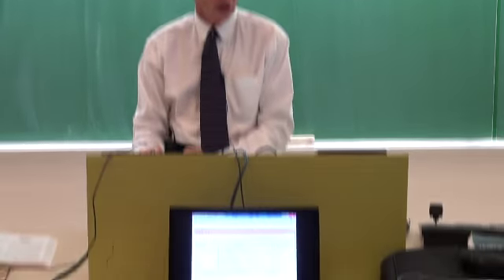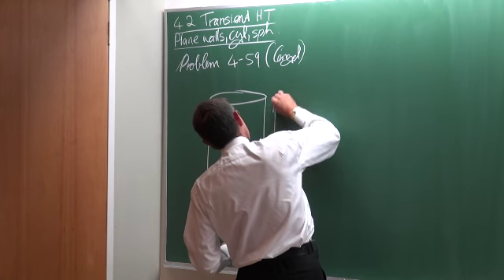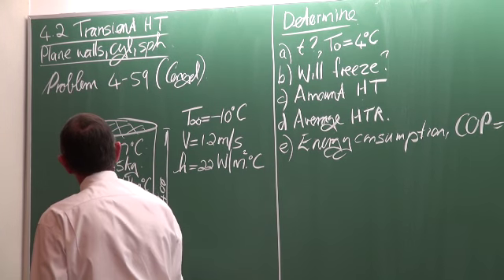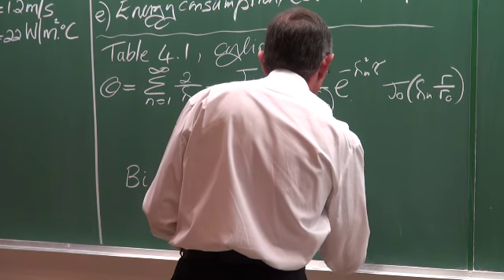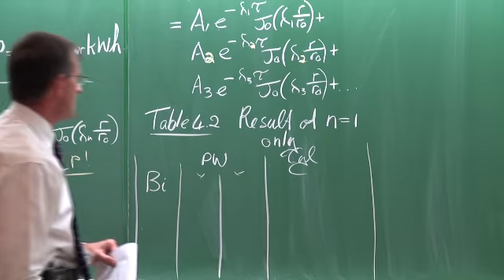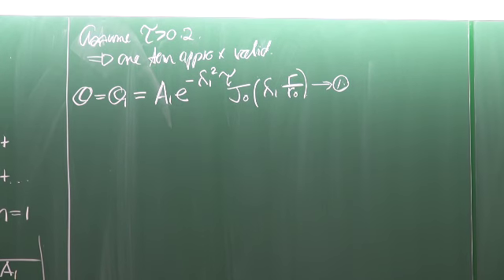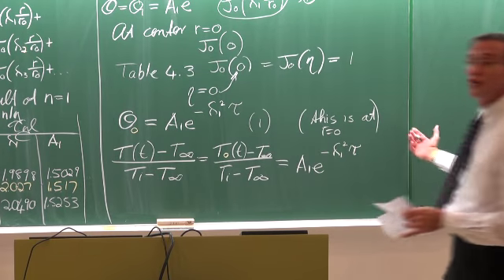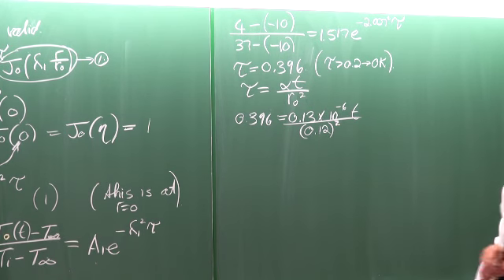Lecture 08 (2014). Transient heat transfer. Plane wall, cylinder and sphere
This lecture continues with unsteady/transient heat conduction, specifically in large plane walls, long cylinders and spheres. After the exact equation for one dimensional heat transfer was derived in previous lecture an example is done. The example is about a beef carcass and to determine how long it will take for the center to reach a certain temperature during refrigeration conditions and if any part of the carcass will freeze during the process. The heat transfer is also considered. The lecture was based on the textbook of Cengel and Ghajar (4th edition) and was presented as part of a heat transfer class to the fourth year students of the Department of Mechanical and Aeronautical Engineering by Prof Josua Meyer, Head of the Department of Mechanical and Aeronautical Engineering of the University of Pretoria, South Africa. Lecture was presented on 13 February 2014.